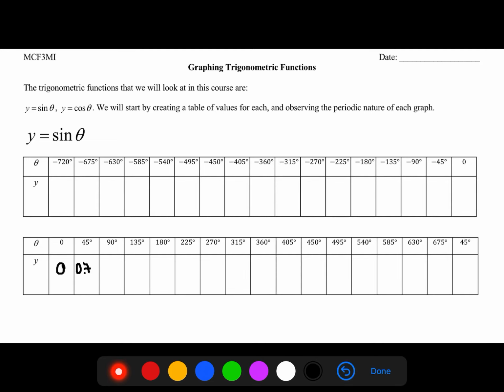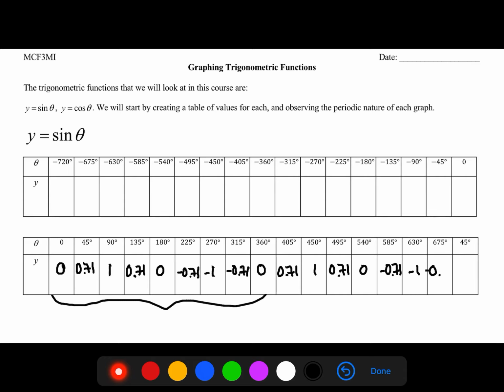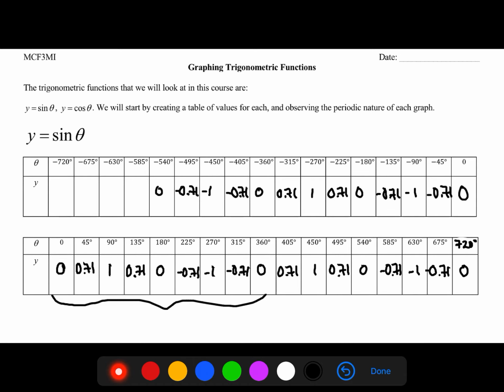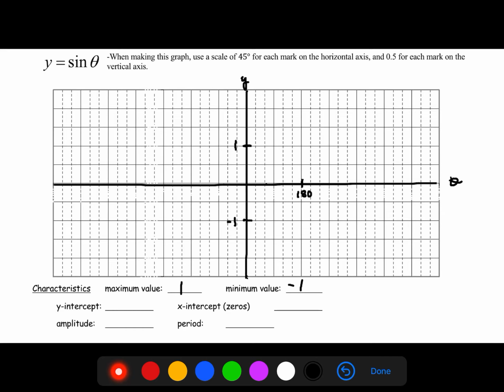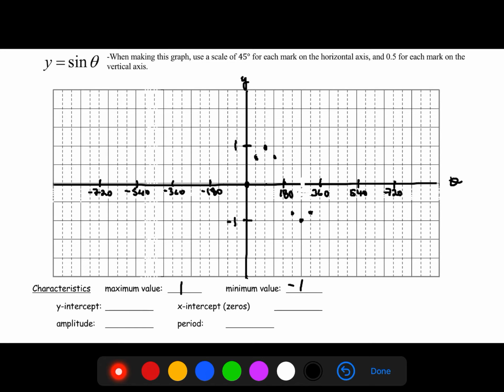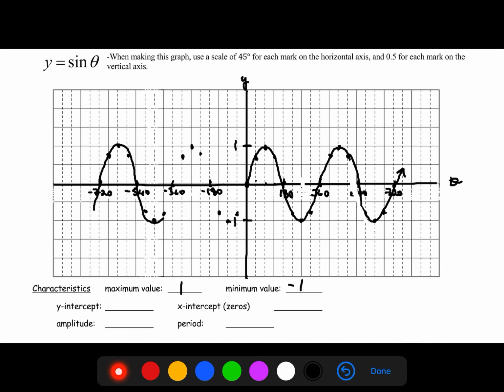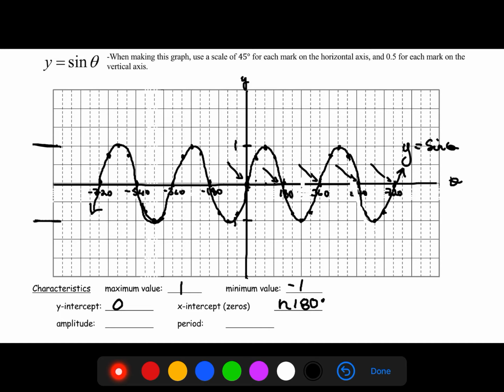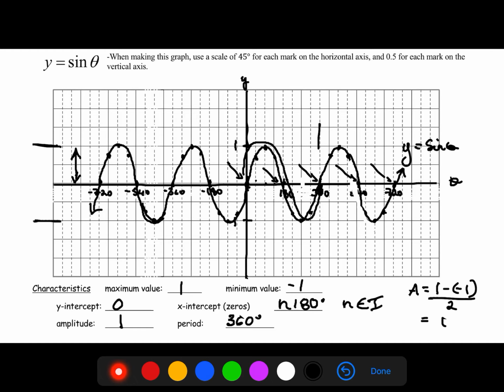Graphing y=sinx and y=cosx